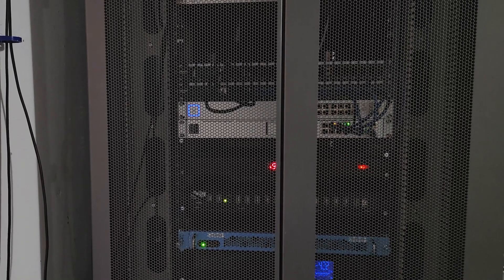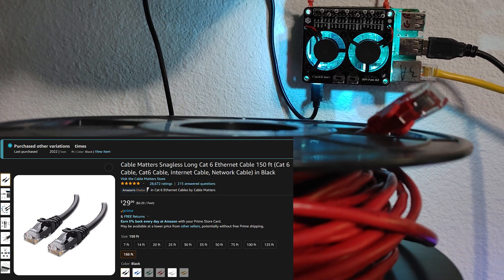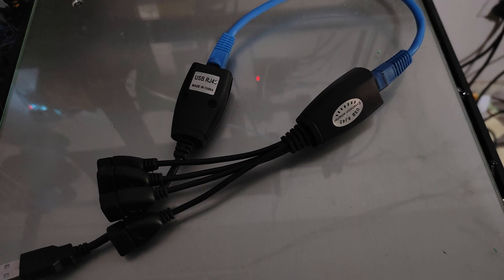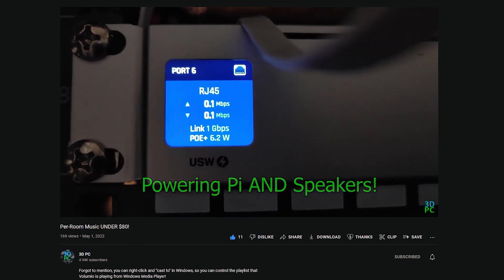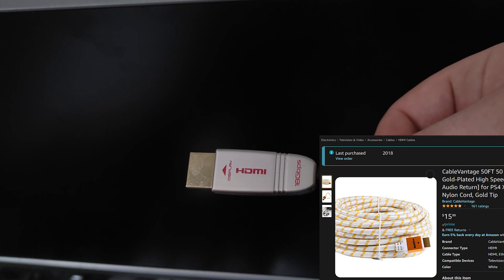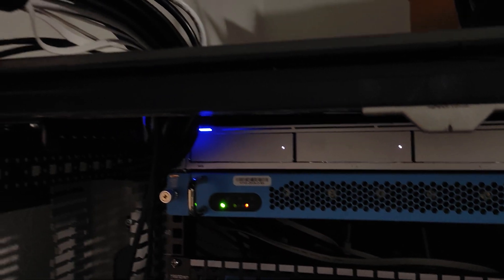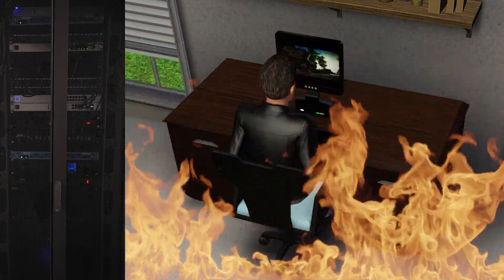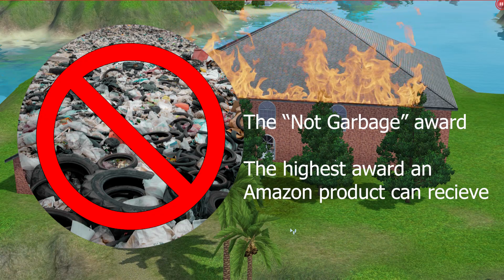The best USB cable... Is Ethernet?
USB can only go so far, but these unusual adapters and cables are able to break the standards of traditional copper cables!

Ethernet cable
USB over Ethernet

These links may earn me a small fee